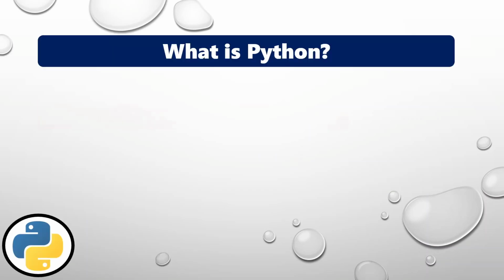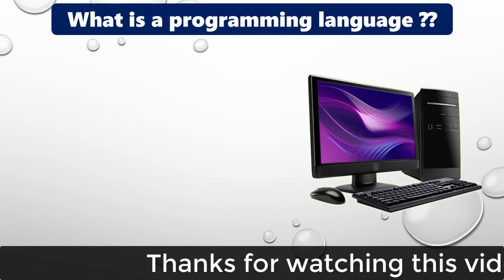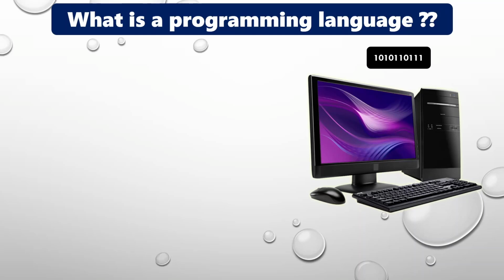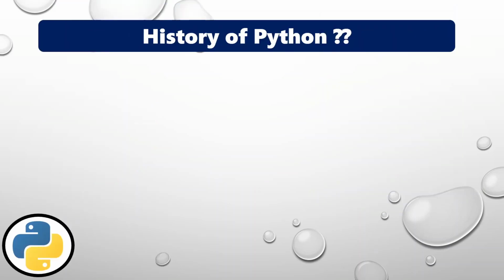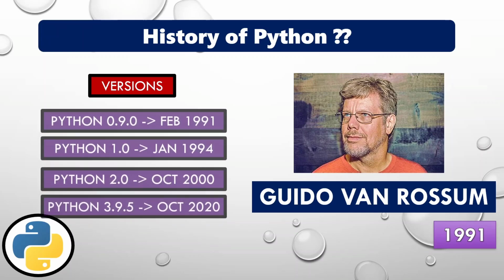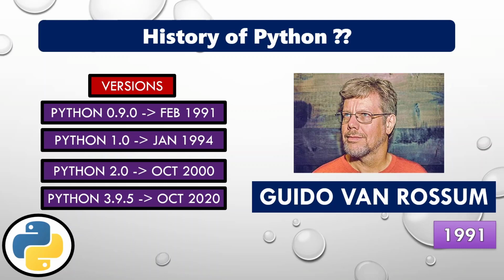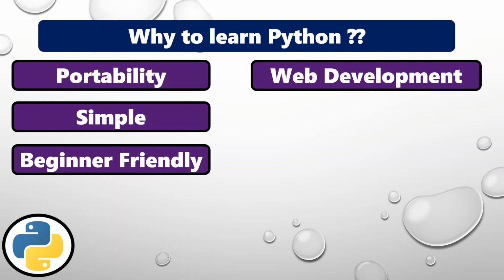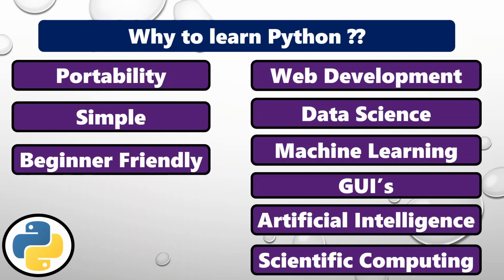#1 Introduction to Python Programming Language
Hello Everyone, Welcome to my Introduction part of Python Series. I hope you are itching to get started. In this video, We will discuss the Introduction part of the Python Language. We will learn, What is Python? Programming Language? History ? And Why to Use Python? All in one video. Okay!! Now that's enough, I will see you inside.